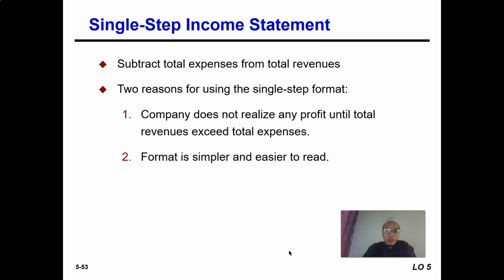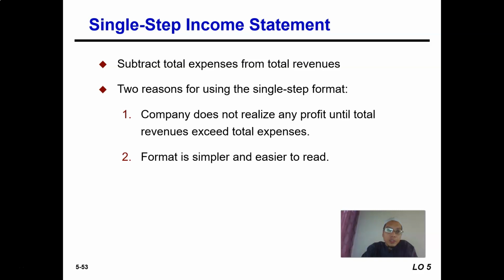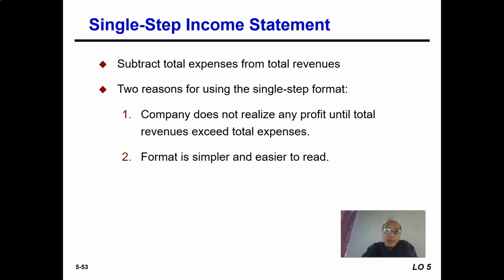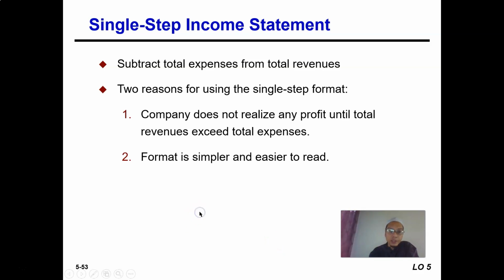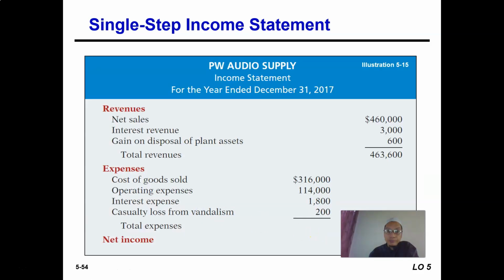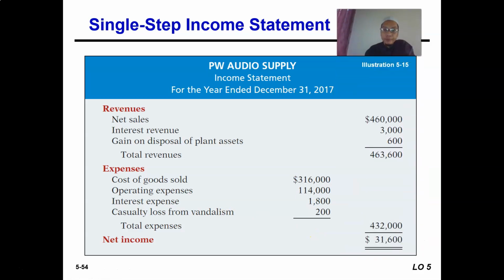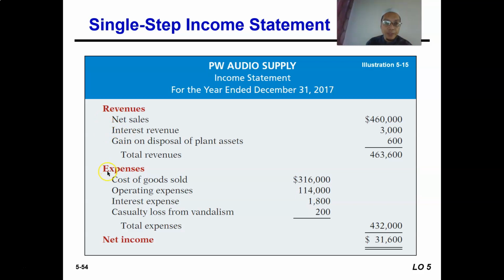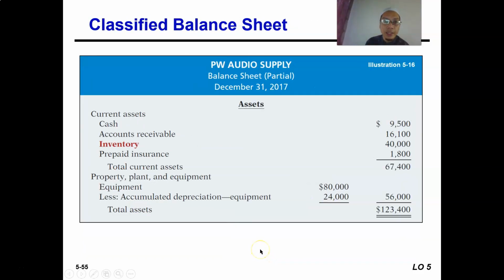EPPD1033 Accounting for Merchandising Operations topic part 8